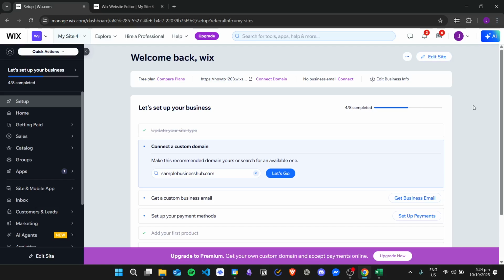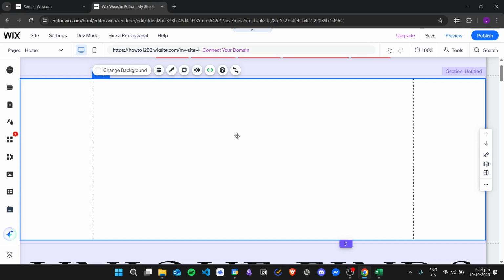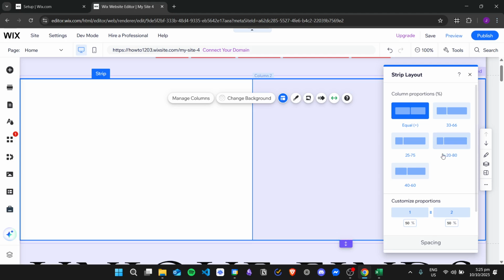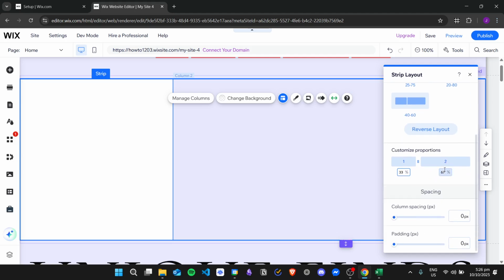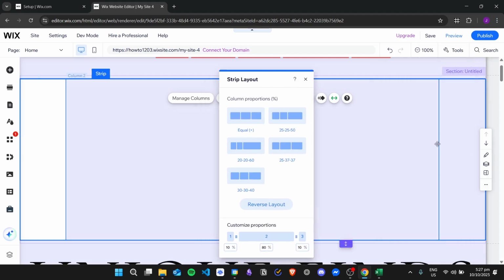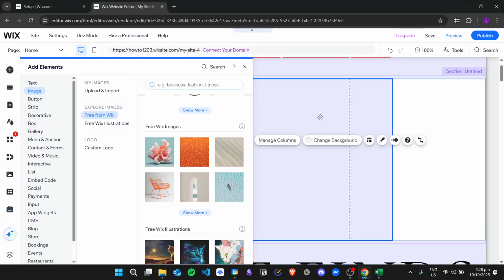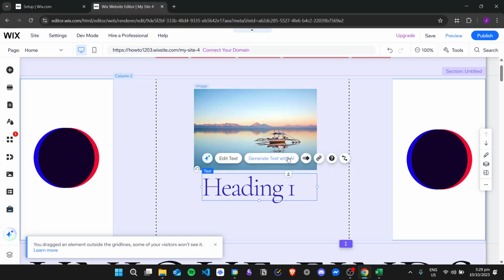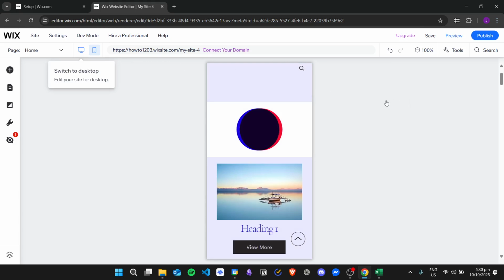How to Create a Multi-Column Layout in Wix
If you are looking for a video about How to Create a Multi Column Layout in Wix, here it is!